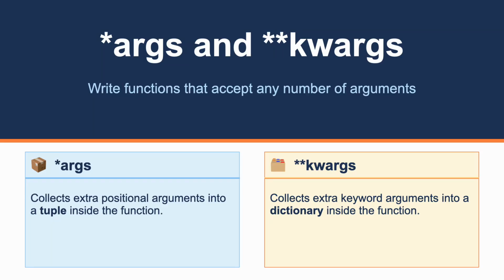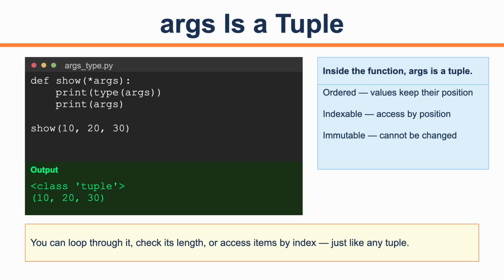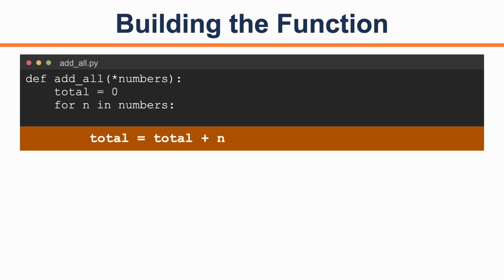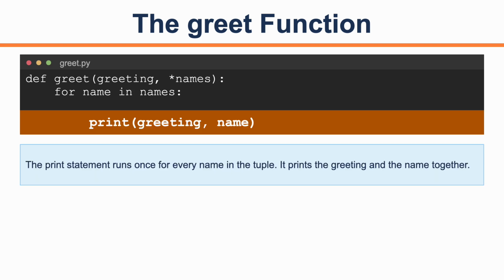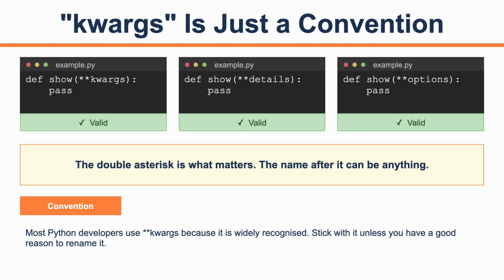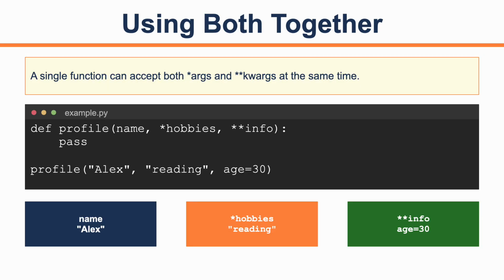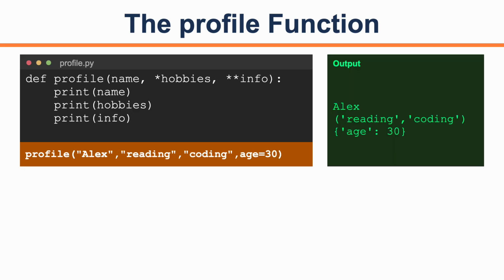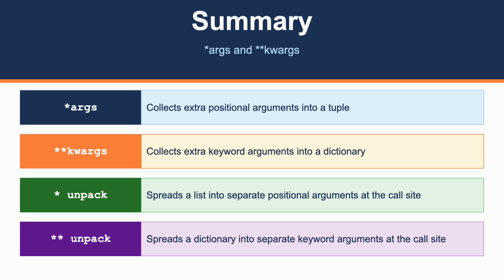Python *args and **kwargs Visually Explained | Python Tutorial for Beginners #15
🐍 Python *args and **kwargs Tutorial for Beginners | In this video you will learn exactly how *args and **kwargs work in Python — explained visually with step-by-step code and real examples, from scratch.

These two features are among the most confusing parts of Python for beginners. Most tutorials throw them at you with a one-line definition and move on. This video takes a different approach — every concept gets its own slide, every line of code is built one step at a time, and nothing is assumed.

By the end you will know:
→ Why fixed arguments limit your functions
→ What the single asterisk does at the definition
→ How *args packs extra positional values into a tuple
→ How to loop through args inside a function
→ What the double asterisk does at the definition
→ How **kwargs packs extra keyword arguments into a dictionary
→ How to loop through kwargs using the items method
→ How to use both *args and **kwargs in the same function
→ The correct parameter order: regular → *args → **kwargs
→ How to unpack a list at the call site using *
→ How to unpack a dictionary at the call site using **

📌 WHAT YOU NEED TO KNOW FIRST

This video assumes you already know the basics of Python functions — how to define one, how to call it, and what parameters are. If you are new to functions, watch the Python Functions video first

🎓 Part of the DroidBiz Python Tutorial Series – the complete Python course for beginners covering all Python fundamentals step by step.